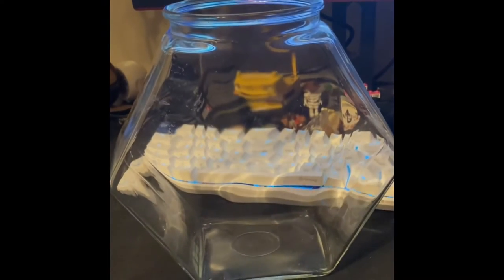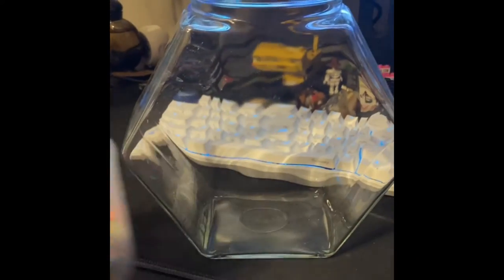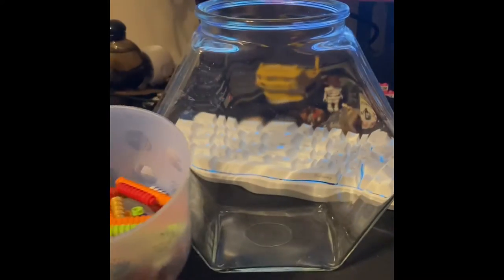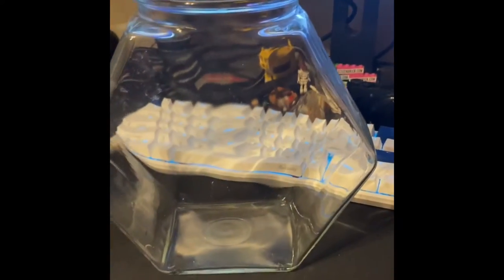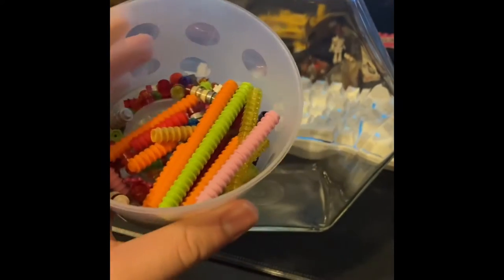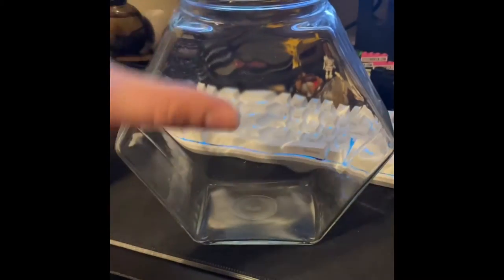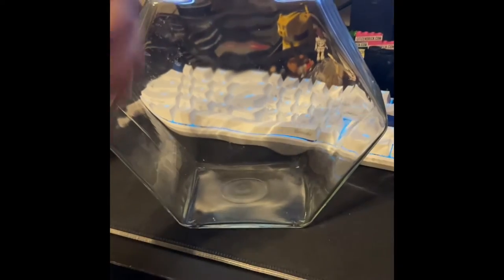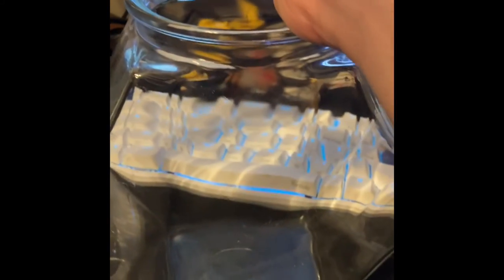Filling a Jar with Studs for EVERY Subscriber I Have!